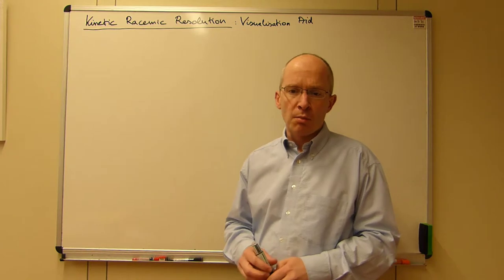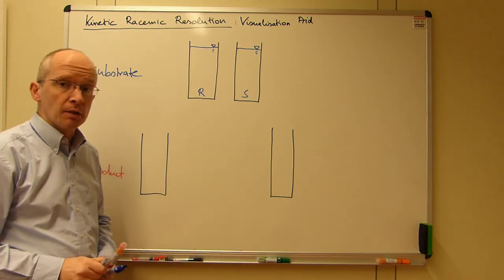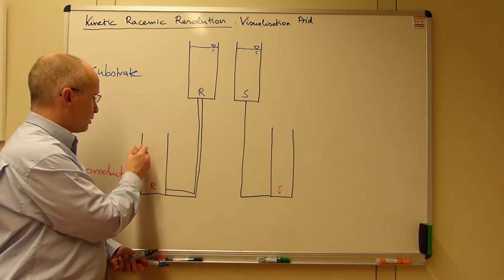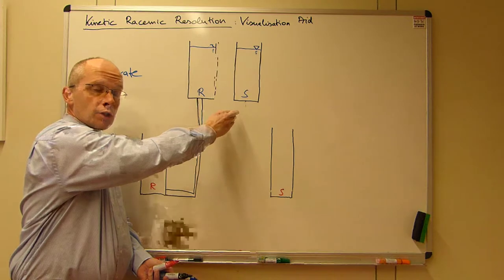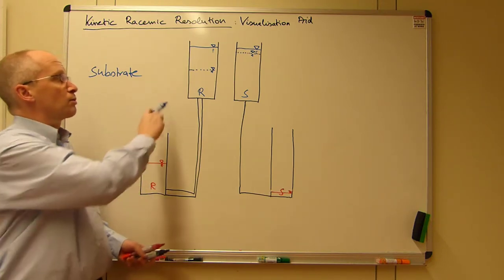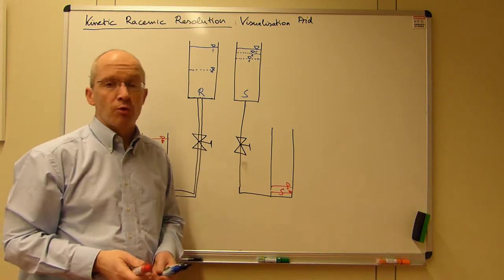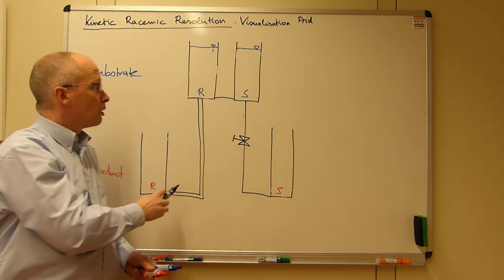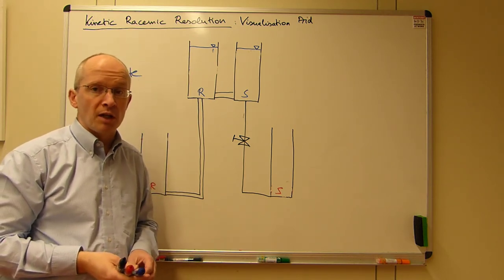Visualisation of (Dynamic) Kinetic Resolution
A visualisation of (dynamic) kinetic resolution with communicating pipes is tried.
Thanks to Prof. Christian Wandrey and Dr. Stephan Laue  introducing this idea to me at first.